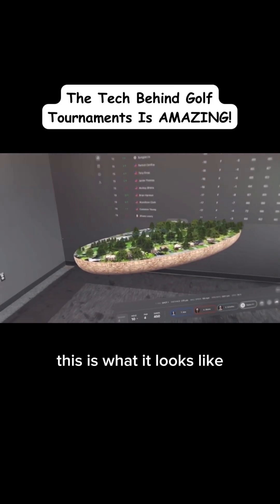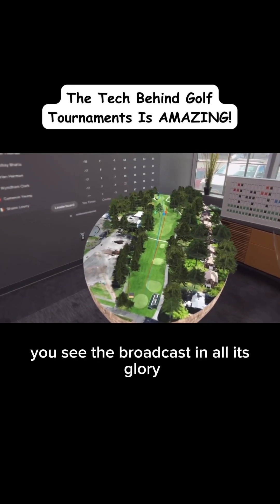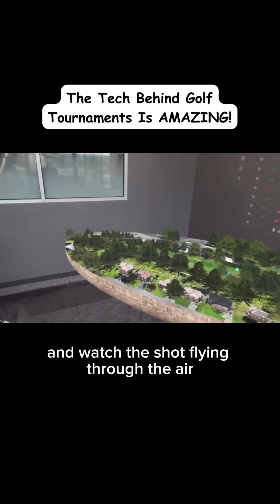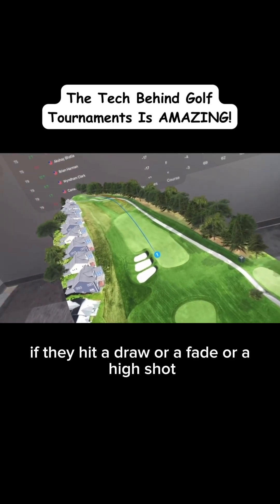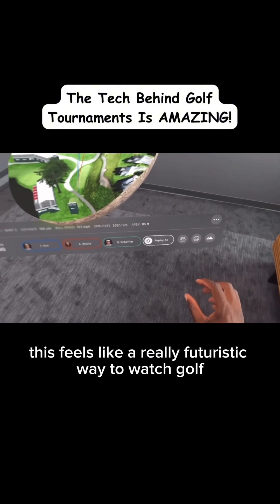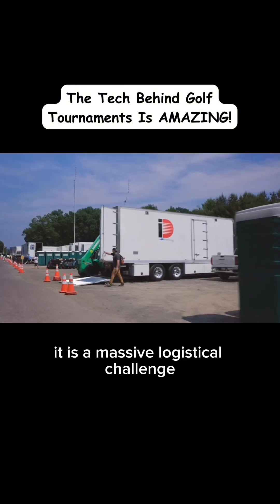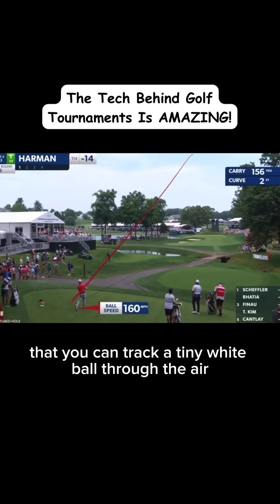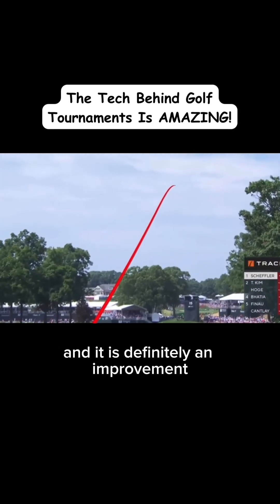The Tech Behind Golf Tournaments Is AMAZING! ⛳️golftournament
This video explores the surprisingly advanced technology used to broadcast golf tournaments. Cameras, lasers, radar, and even volunteers with Samsung phones contribute to the experience. Discover the intricate systems that make watching golf possible, from TV broadcasts to online portals and the Vision Pro app.  Marques Brownlee does an excellent job explaining all the intricate systems behind the tournaments.